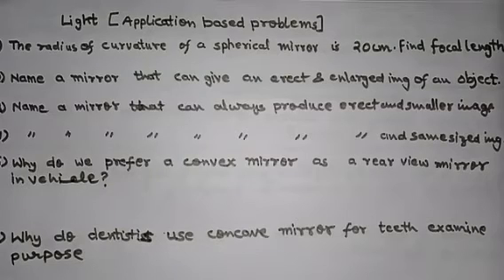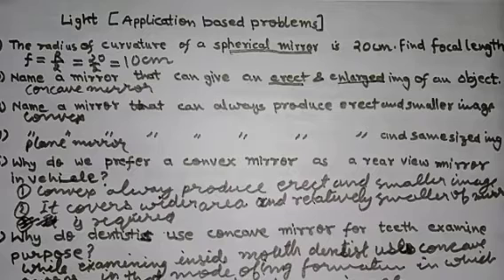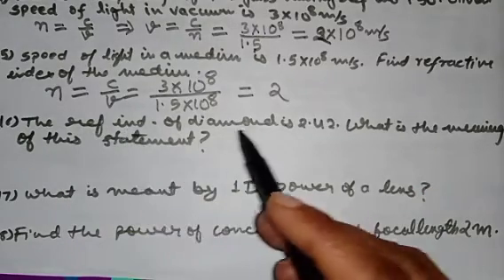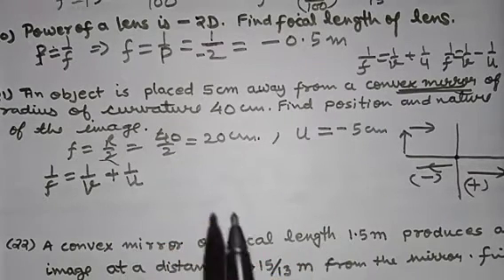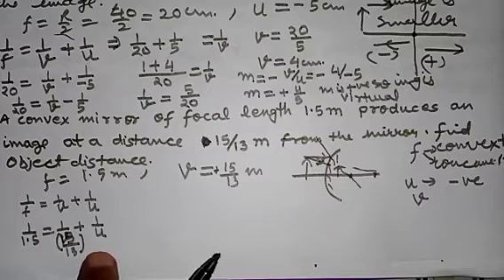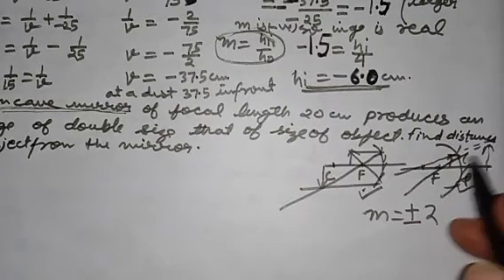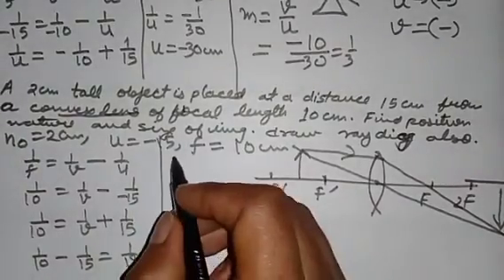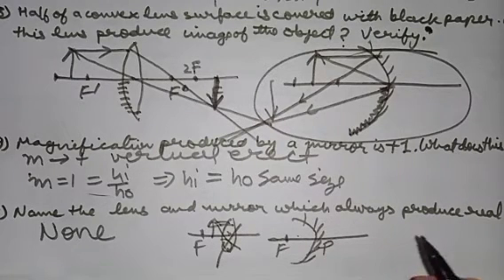class 10|| LIGHT|| APPLICATION BASED QUESTIONS|| NUMERICAL NUMERICALS